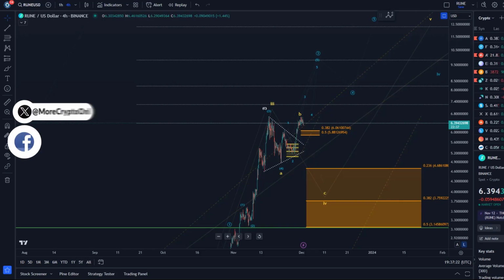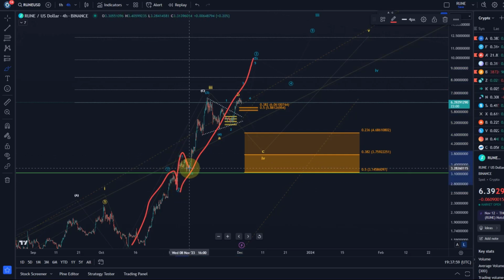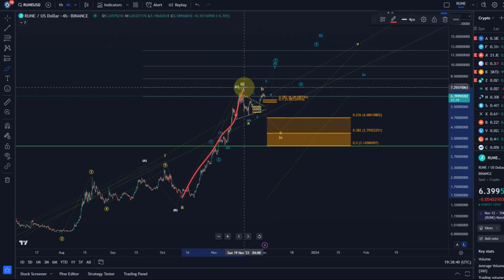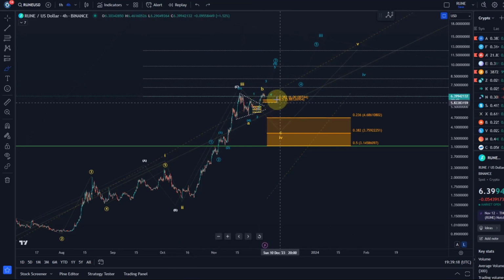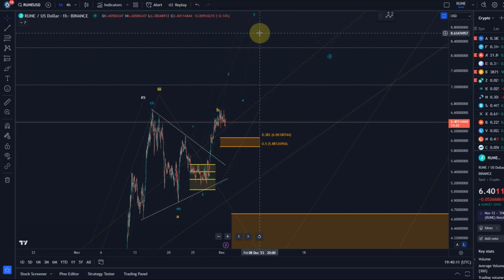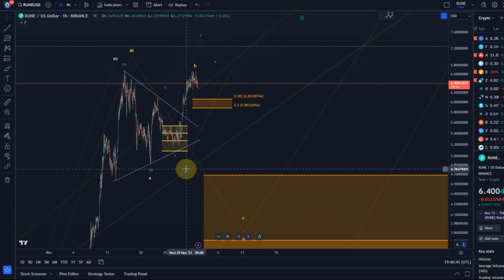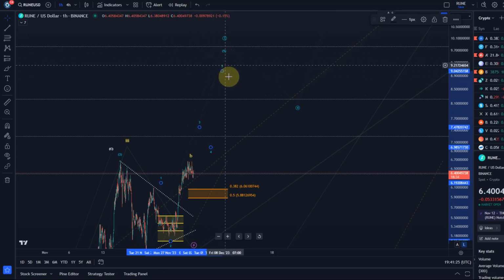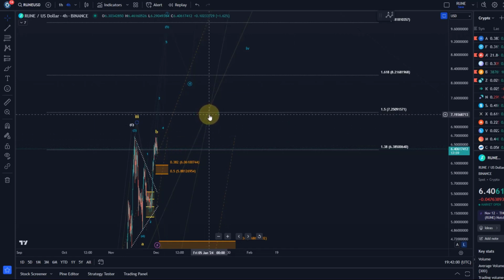RUNE THORChain Crypto Price News Today - Elliott Wave Technical Analysis Update, Price Now!